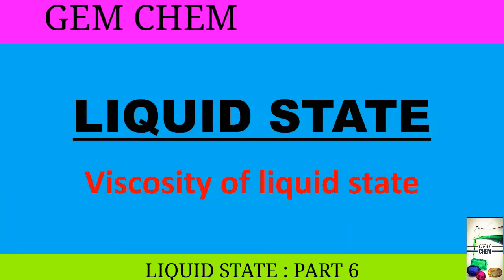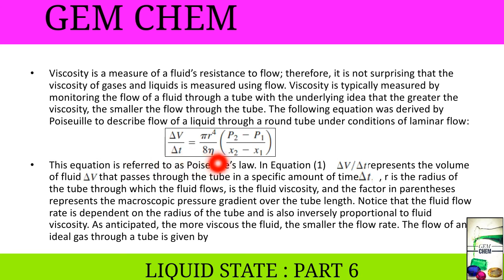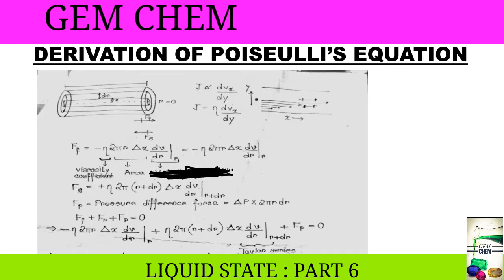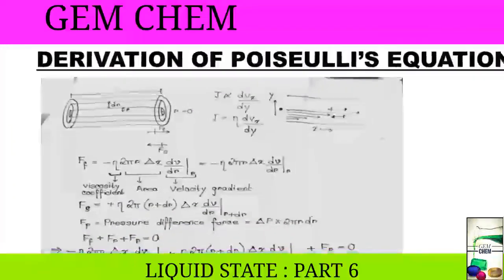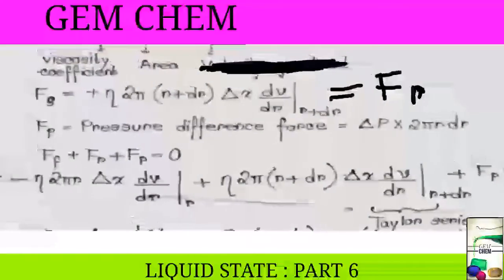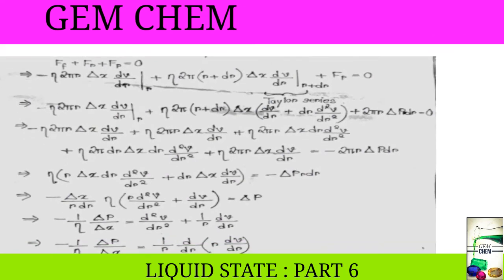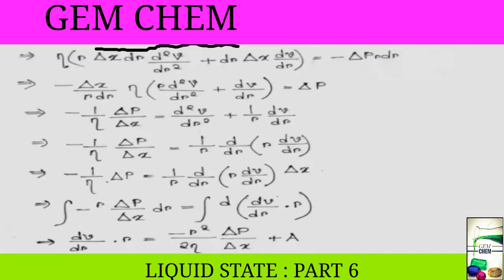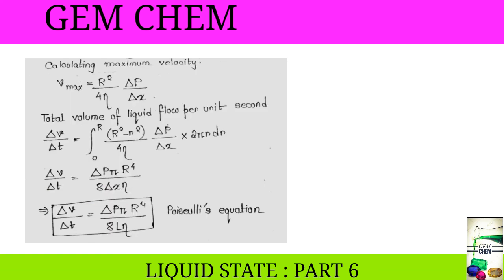Liquid state || Part 6 || BSc 1st year chemistry || Viscosity || Poiseulli's equation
liquid state|| liquid state bsc 1st year chemistry||physical chemistry bsc 1st year liquid state || liquid state bsc 1st year|| liquid state bsc 1st year in english

gemchem liquidstatebsc1styear liquidstatebsc1styearchemistry viscosityofliquid Poiseullis equationbsc